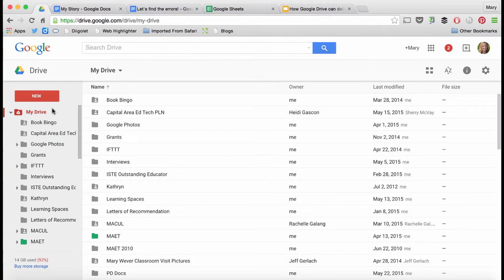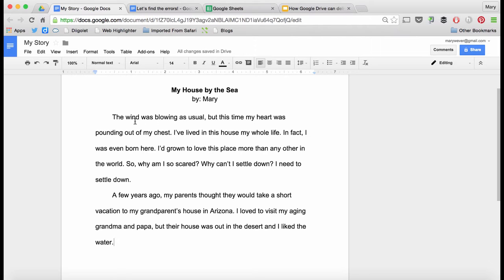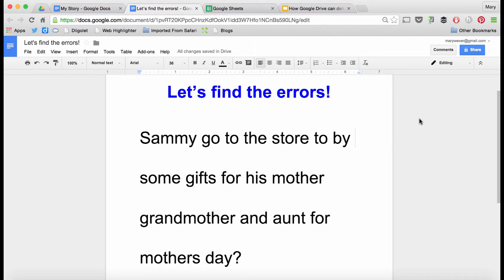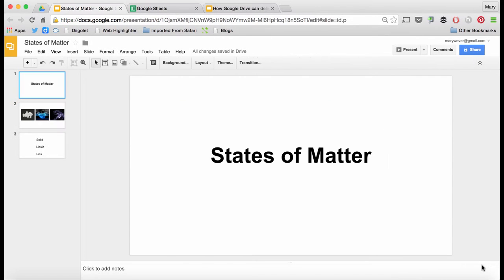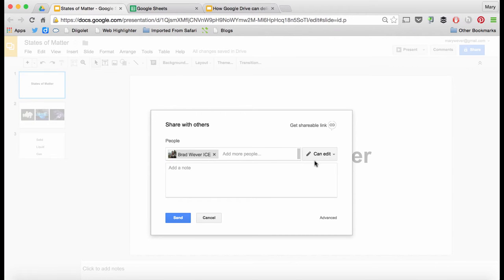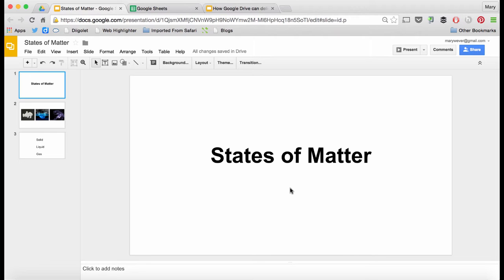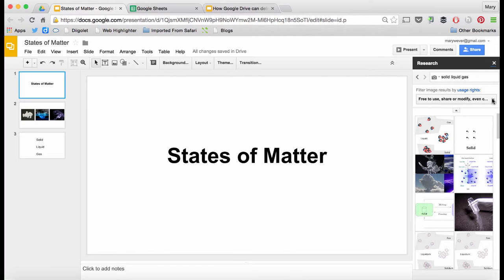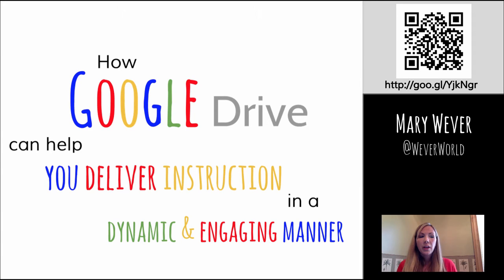Using Google Drive to Engage Students